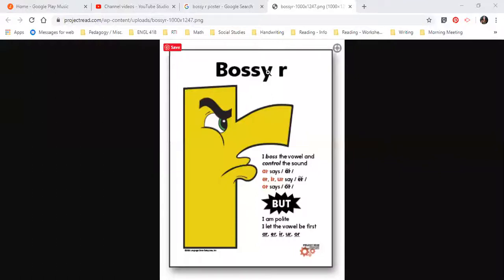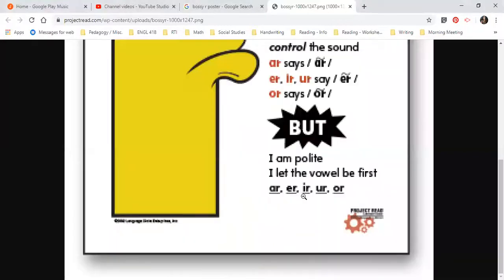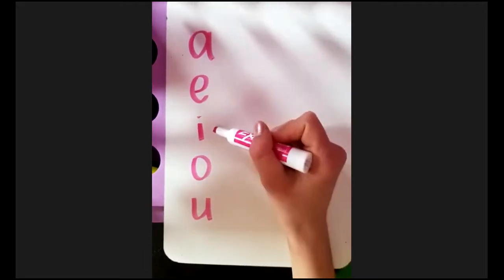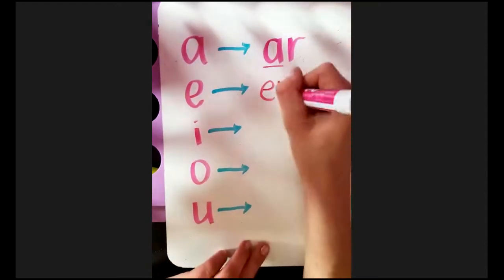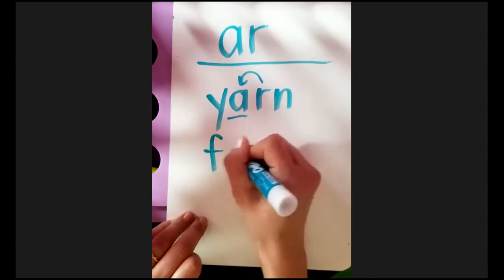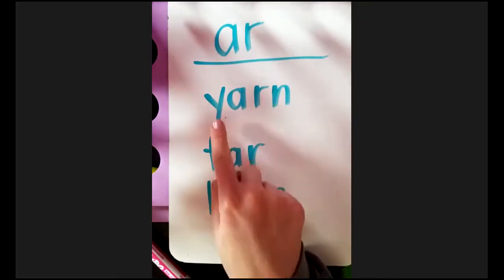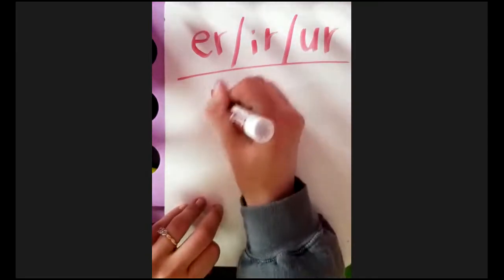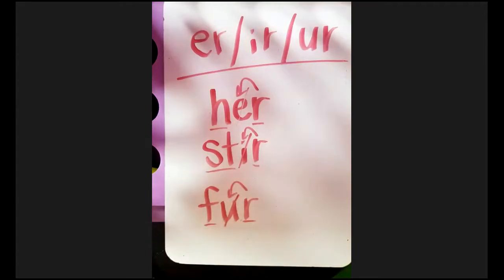Bossy R Video - Mrs. Knight, WTCS